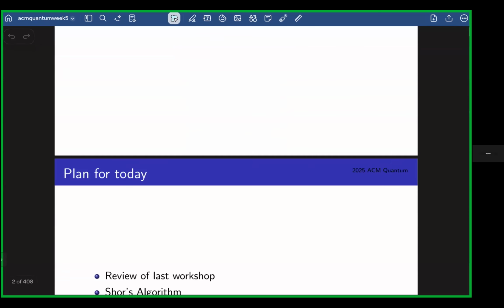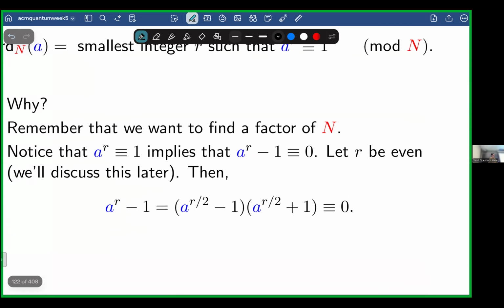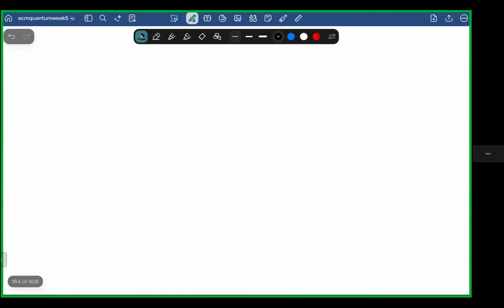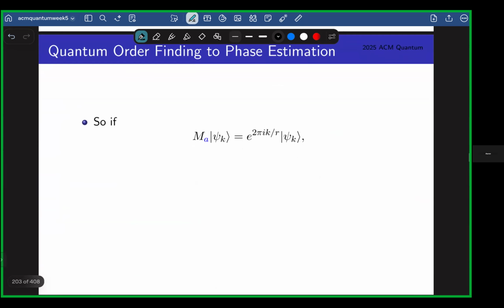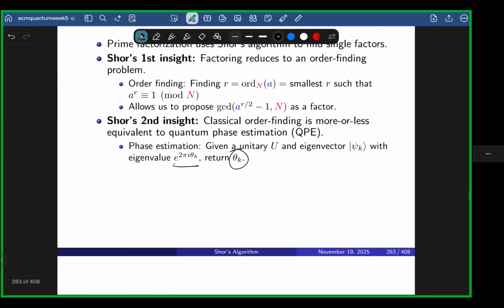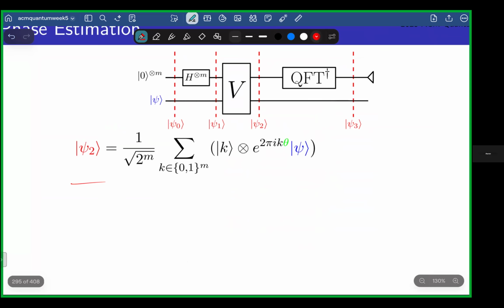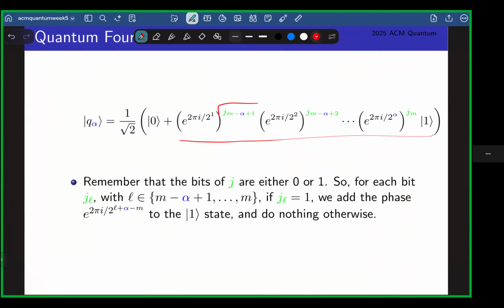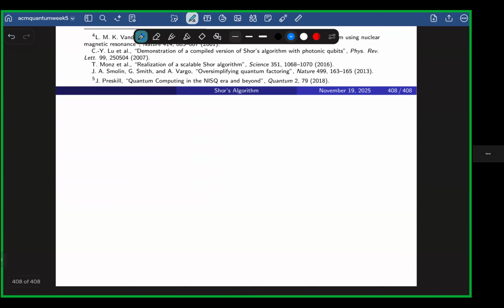ACM Quantum Workshop 5 Lecture Recording